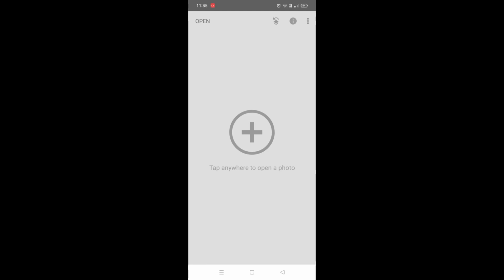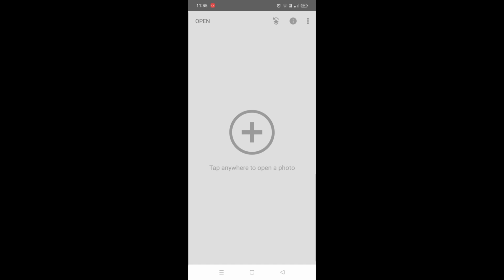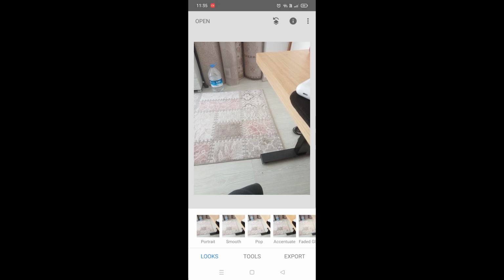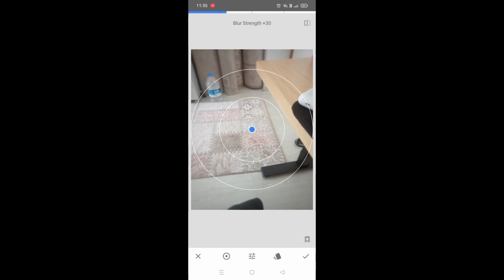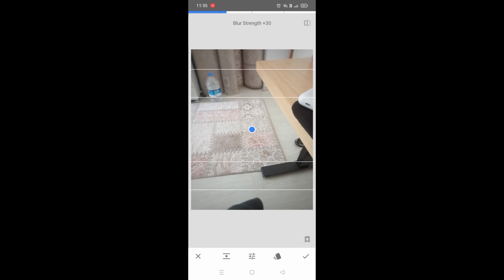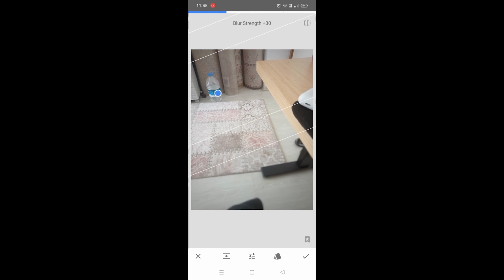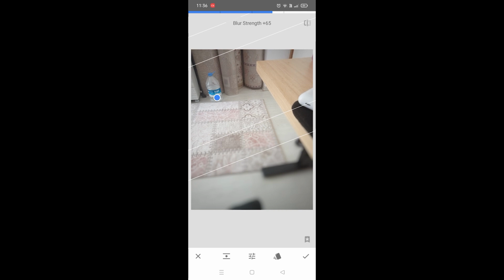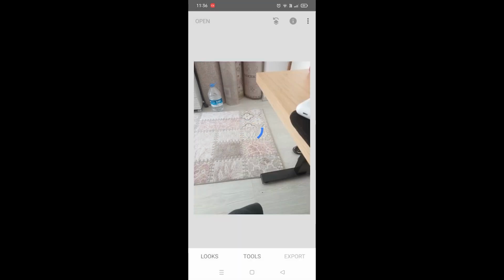How To Use Tilt Shift Filter on Snapseed (2023)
If you are looking for a video about how to use tilt shift filter on snapseed, here it is!
In this video I will show you how to use tilt shift filter on snapseed. Be sure to watch the video to the very end.
You will learn how to use tilt shift filter on snapseed in this video.